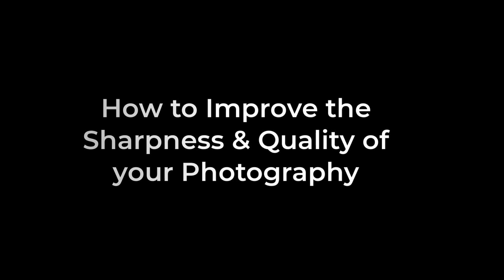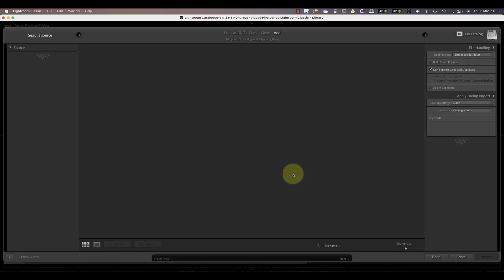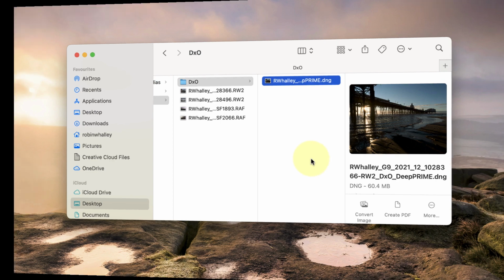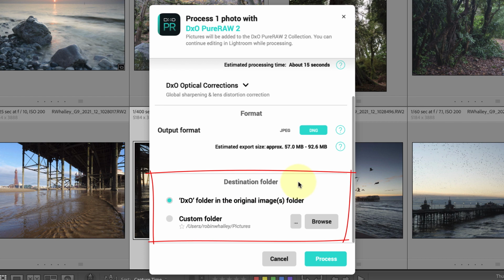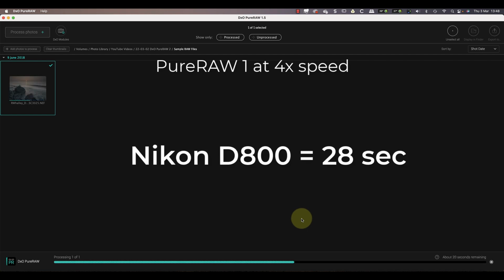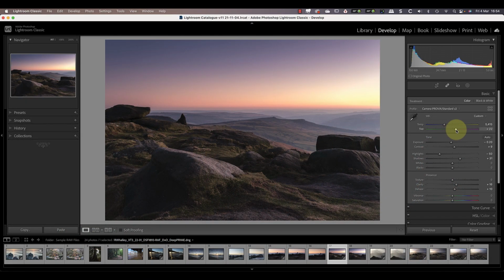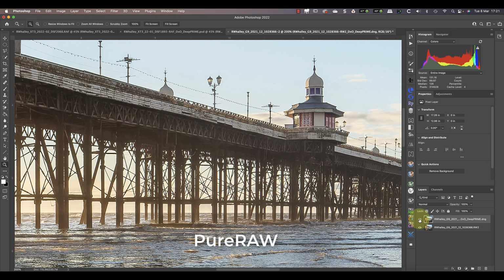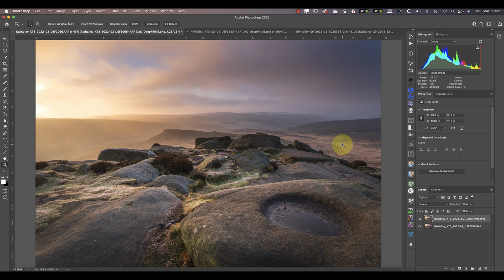New DxO PureRAW 2 Software Launch Review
DxO launched PureRAW 2 on March 16, 2022. In this launch review video, I examine what’s new and evaluate the software's performance.

Get your free copy of my book "6 Steps to Shooting Beautiful Landscapes Photography"